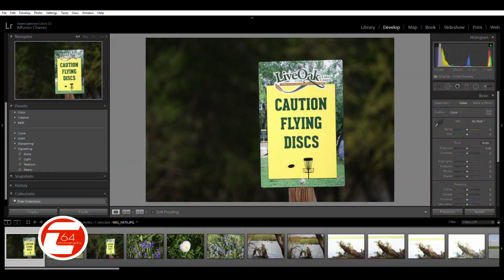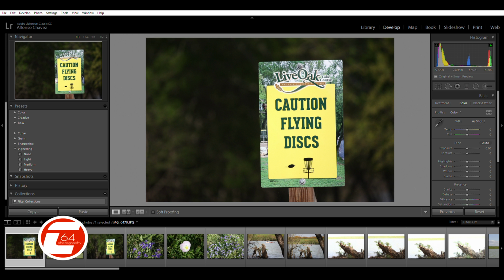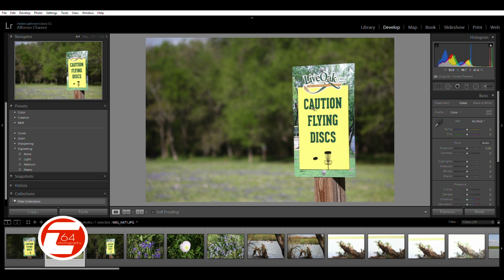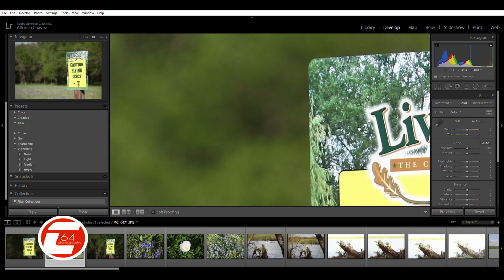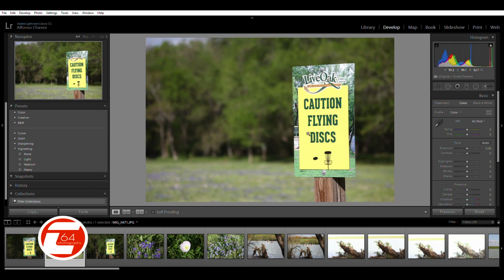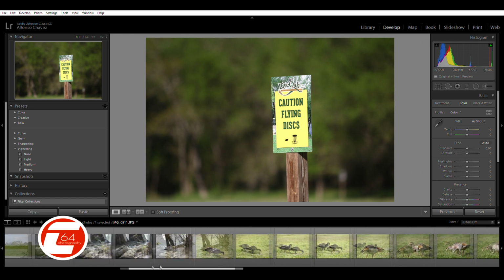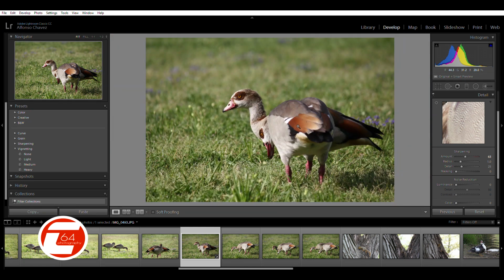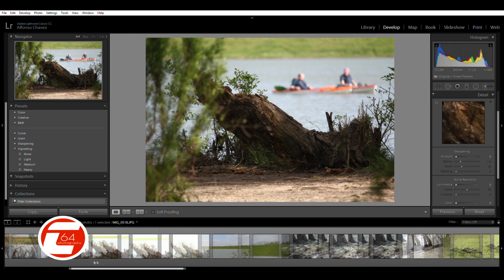Live & Learn #2 The importance of light to your photos.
Live & Learn #2  The importance of light to your photos. In this episode, we try to hammer down the importance of light and how the lens can play a big role in the cameras ability to capture light. I am working with a Canon T2 and comparing a kit 55-250mm 4-5.6f lens VS a 70-200mm 2.8f lens and how they compare. Gear list below.